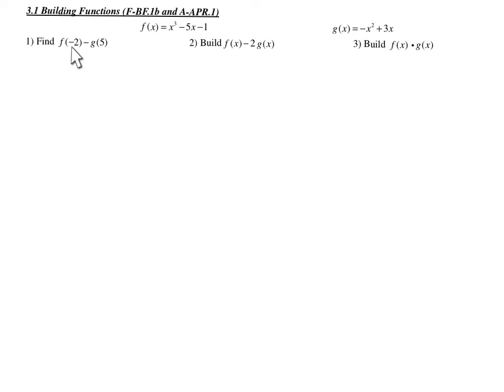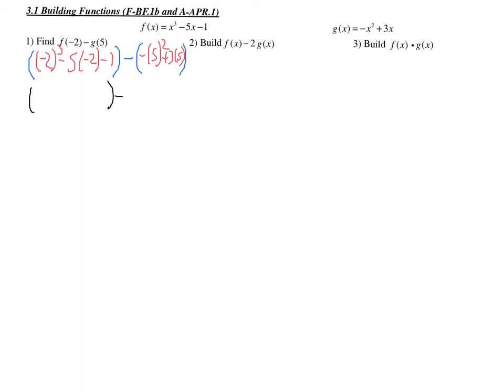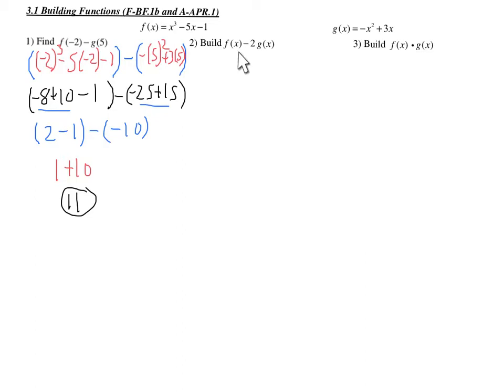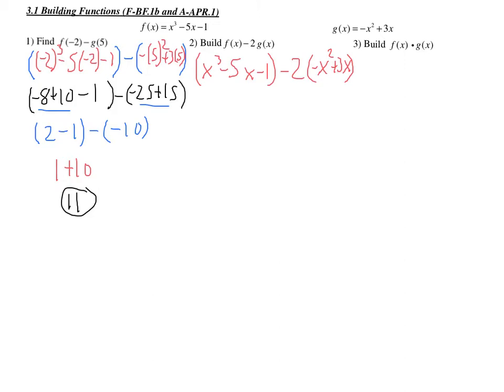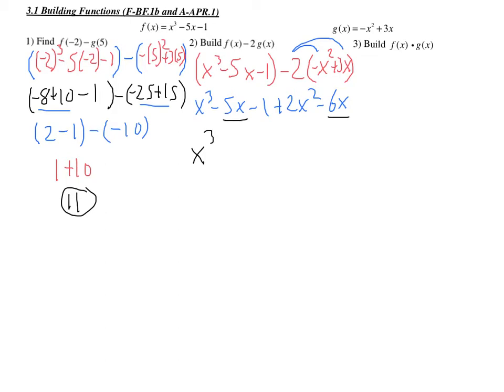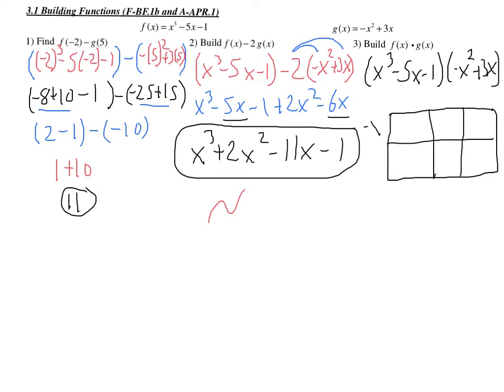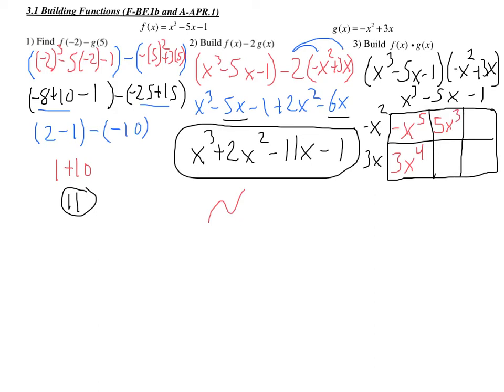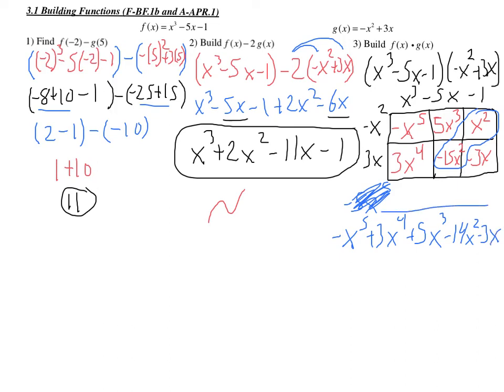Alg 2 - Benchmark 3.1